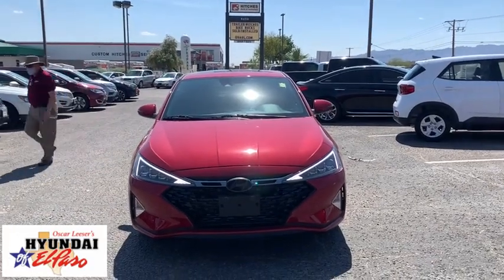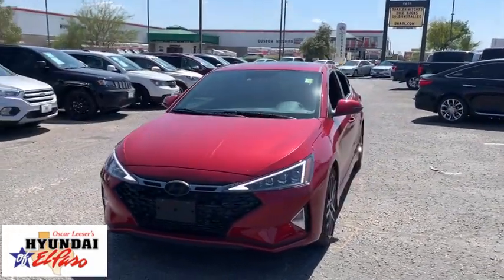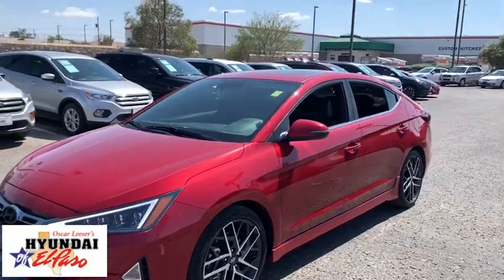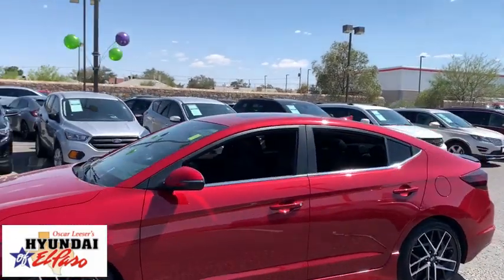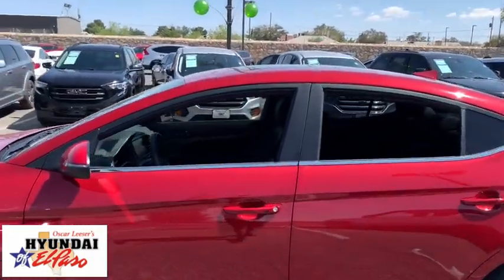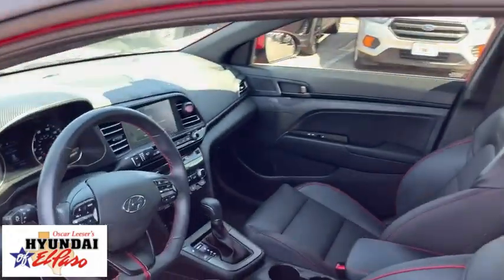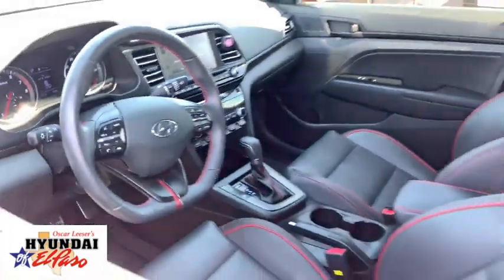2020 Hyundai Elantra El Paso, Las Cruces, Alamogordo, Ruidoso, Carlsbad MH130304A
Scarlet Red Pearl Used 2020 Hyundai Elantra available in El Paso, Texas at Hyundai of El Paso. Servicing the Las Cruces, Alamogordo, Ruidoso, Carlsbad, TX area.

2020 Hyundai Elantra Sport Scarlet Red Pearl 1.6L I4 DGI Turbocharged DOHC 16V LEV3-ULEV70 201hp 7-Speed Dual Clutch DCT FWD Bluetooth, Backup Camera, Apple Carplay/Android Auto, 18 x 7.5J Alloy Wheels, Apple CarPlay & Android Auto, Automatic temperature control, Cargo Package (C1), Exterior Parking Camera Rear, Front dual zone A/C, Heated Front Bucket Seats, Leather Seating Surfaces, Leather Shift Knob, Leather steering wheel, Option Group 02, Power moonroof, Premium Package 02, Radio: AM/FM/HD/SiriusXM Premium Audio, Remote keyless entry, Speed control, Steering wheel mounted audio controls. CARFAX One-Owner. Clean CARFAX. Certified. 26/33 City/Highway MPGbrbrHyundai Certified Pre-Owned Details:brbr  * Limited Warranty: 60 Month/60,000 Mile (whichever comes first) from original in-service datebr  * Includes 10-year/Unlimited mileage Roadside Assistance with Rental Car and Trip Interruption Reimbursement; Please see dealers for specific vehicle eligibility requirements. 10-Year/100,000 Mile Hybrid/EV Battery Warrantybr  * Warranty Deductible: $50br  * Powertrain Limited Warranty: 120 Month/100,000 Mile (whichever comes first) from original in-service datebr  * 173+ Point Inspectionbr  * Vehicle Historybr  * Roadside Assistance